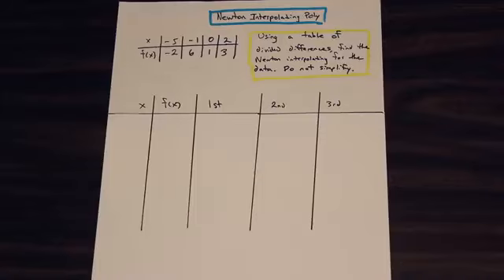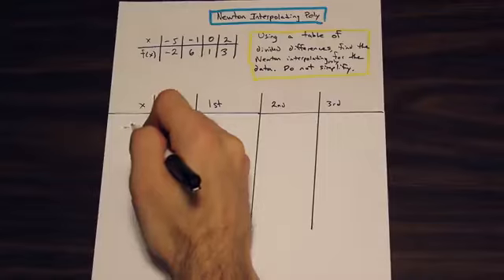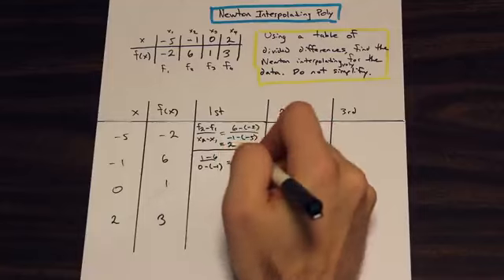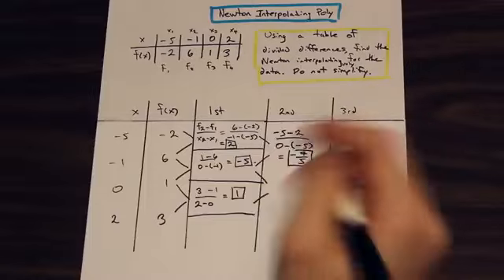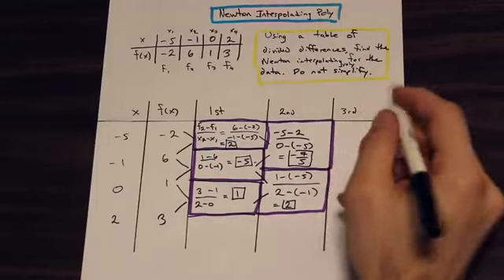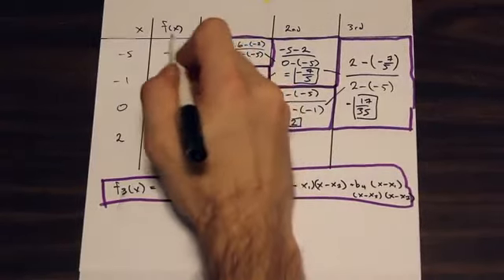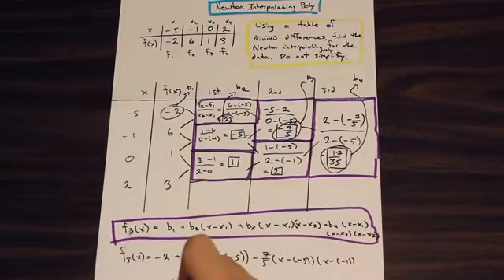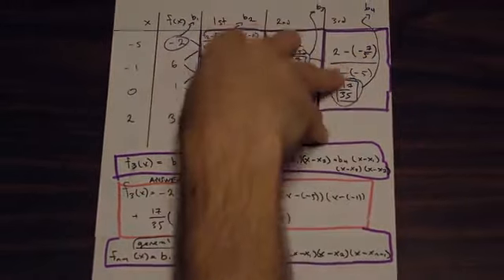Newton's Divided Differences Interpolation Polynomial Example